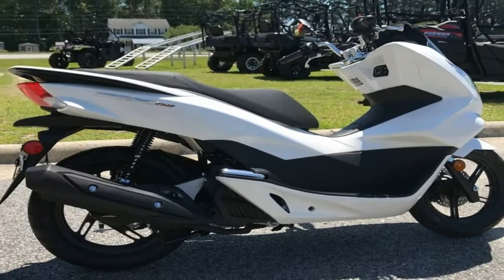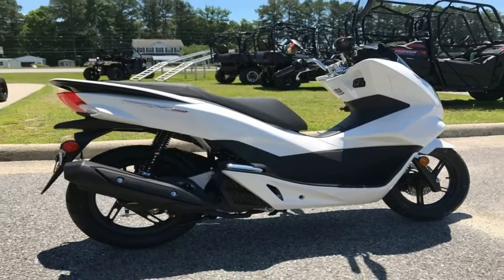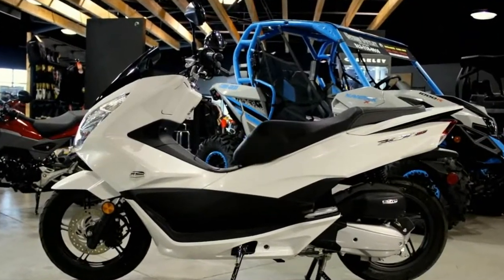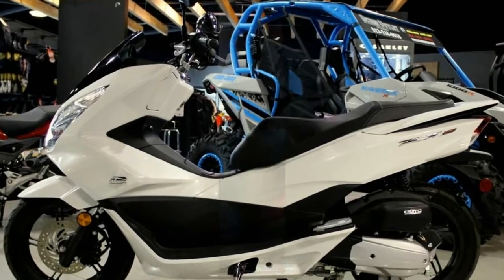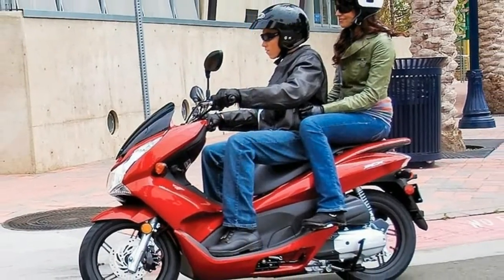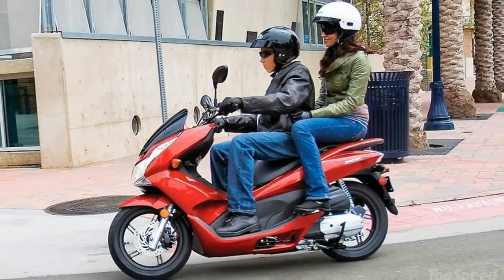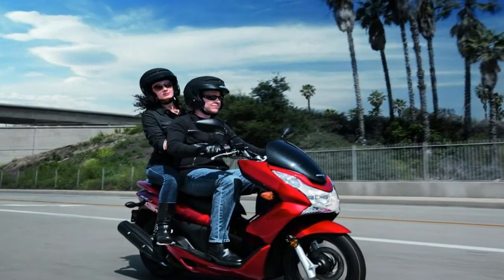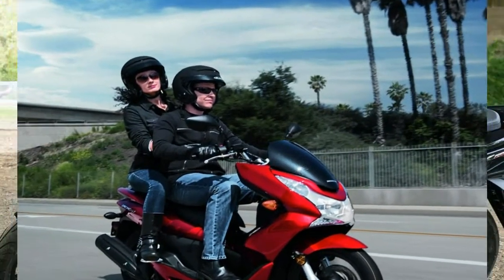Otto Bike l 2019 Honda PCX150 Design Overview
Otto Bike l 2019 Honda PCX150 Design Overview-The factory is predictably holding the power numbers close to the vest until release, but it claims the mill grinds out more top-end power with no drop in torque. For comparison, last year’s model claimed 13.3 horsepower at 8,500 rpm and 10.3 pounds o’ grunt at five grand. Taking it at face value; the new PCX150 rolls with more power and less weight, so you can expect it to be even more fun to ride.

██████ GET DAILY UPDATES! NOW! ██████